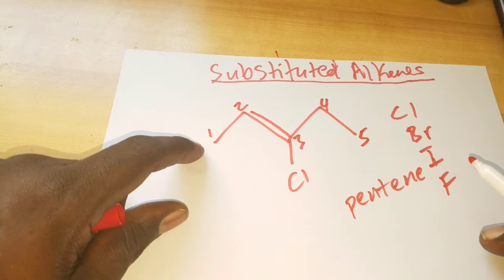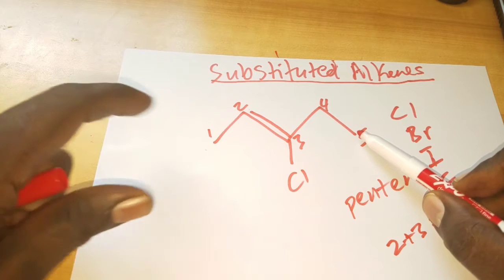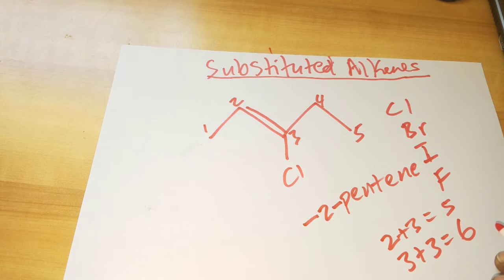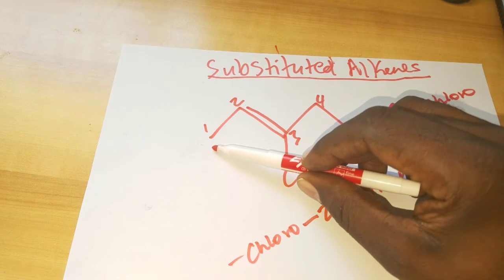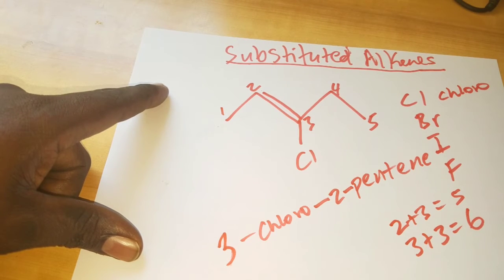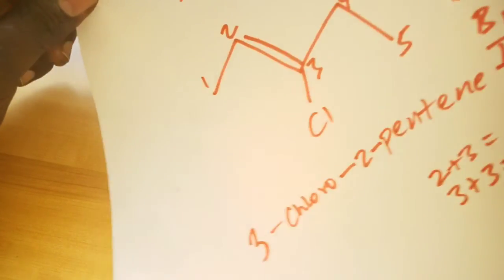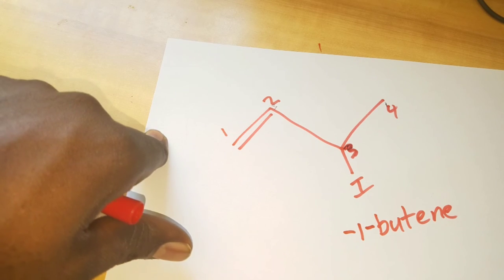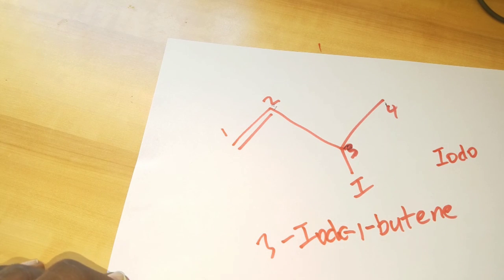How to Name Substituted alkenes or CSEC, CAPE, IB, GCSE.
In this video I explain how to name Substituted Alkenes.

How to convert structural to skeletal link.